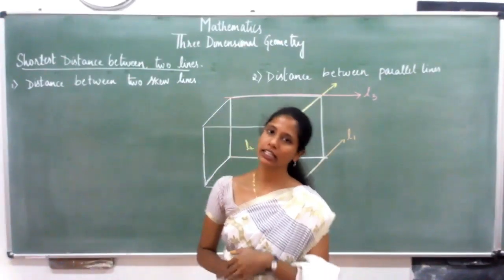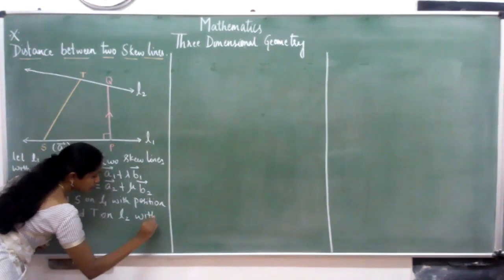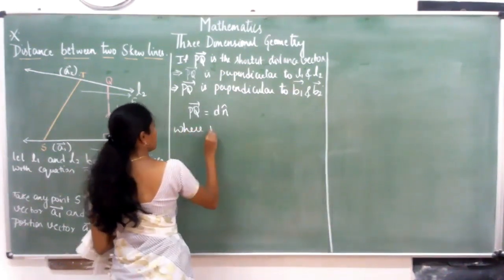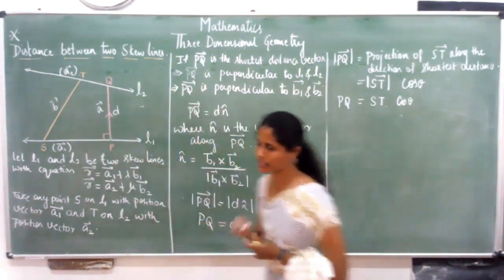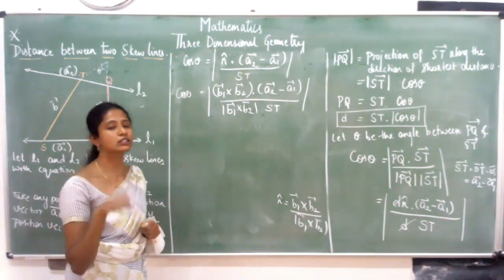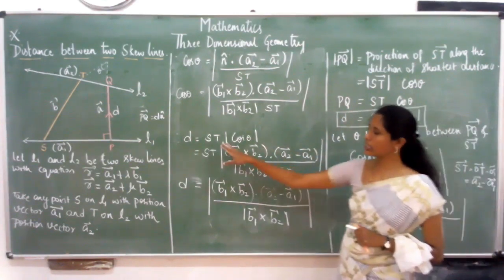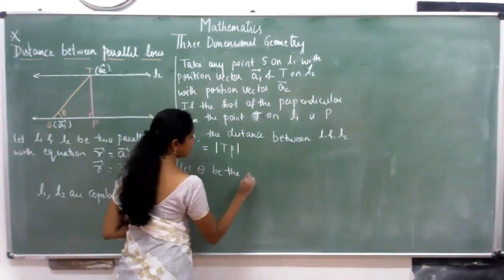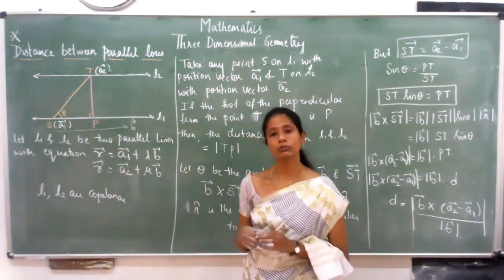Mathematics Three Dimensional Geometry Part 04